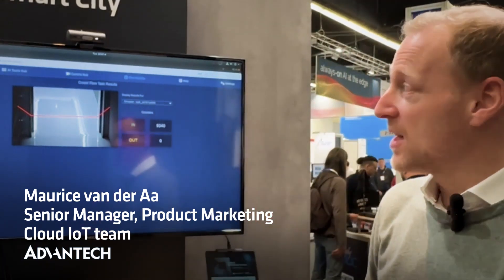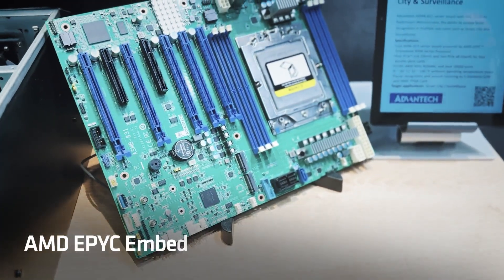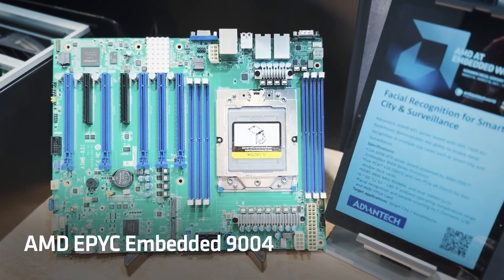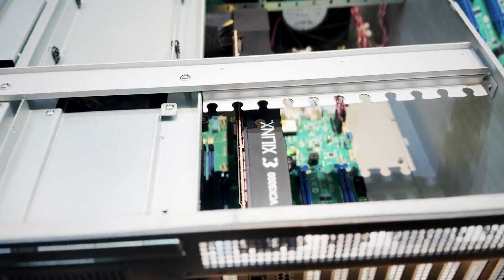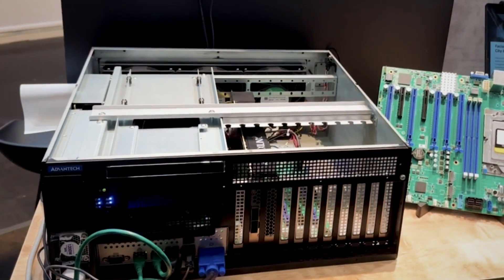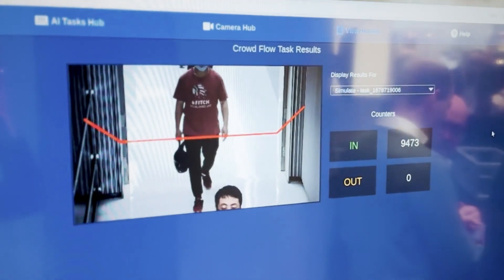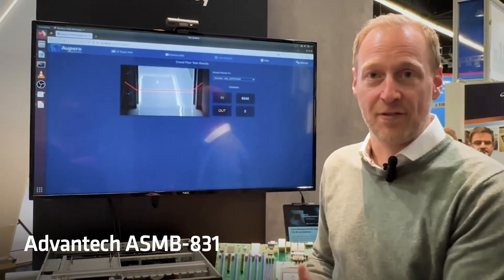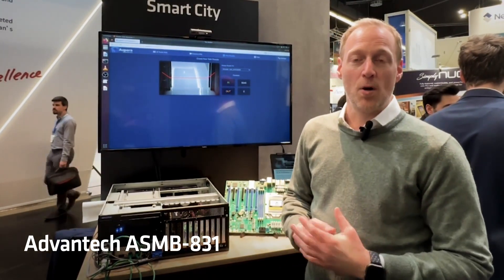Advantech ASMB-831 AMD EPYC Embedded 9004 ATX Server Board Introduction, Advantech (EN)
◾ Learn more about Advantech Server Series

The Advantech ASMB-831 is an ATX industrial server motherboard ready for a single AMD® EPYC™ 9004 processor and 6 channels of DDR5 ECC RDIMM 4800MT/s. Advantech recommends EPYC™ CPUs with 240W maximum TDP, providing a strong balance of performance and power efficiency in a compact chassis.
Principally designed for demanding applications that focus on PCI-Express accelerators to do heavy workloads, 7X PCI-Express 5.0 are available to high-end add-on boards such as AMD Xilinx FPGA cards, multi-NVMe SSD storage cards, and Data Processing Units (DPU). For AI/ML applications that require GPUs, up to 4X double-deck cards can be installed – the most in its class. Storage applications will benefit from the 9X SATA ports and 2x M.2 SSD slots built in. On the rear IO two 10GbE are available for high bandwidth networking, 4X more USB 3.2 Gen-1 (5Gbps) are available for peripherals versus competing products. The motherboard’s server management feature is IPMI 2.0 compliant and Redfish ready, which is built by Advantech’s in-house BMC management technology to provide highly reliable and secure remote access via GbE interface.